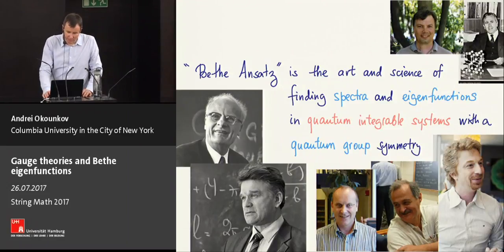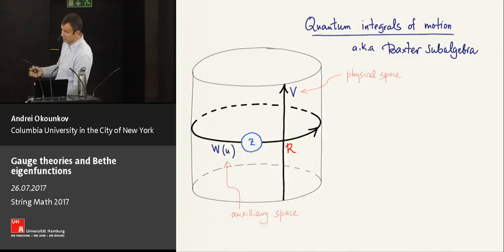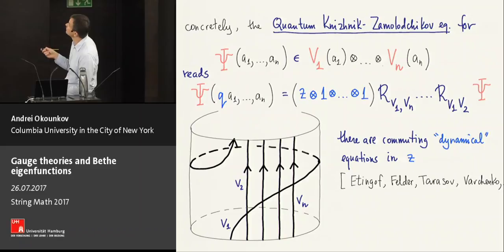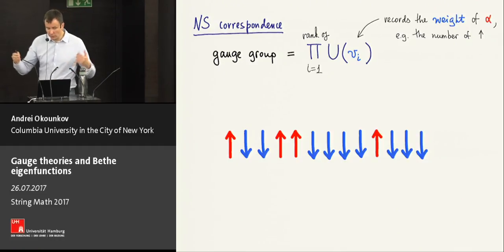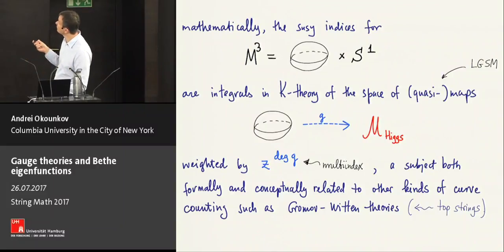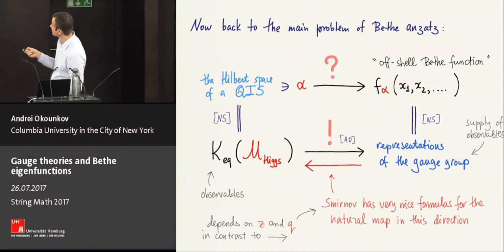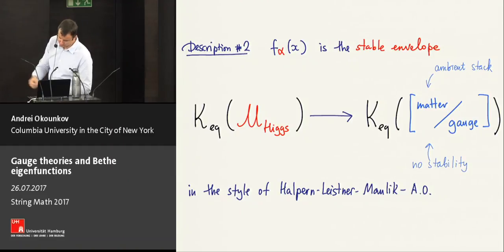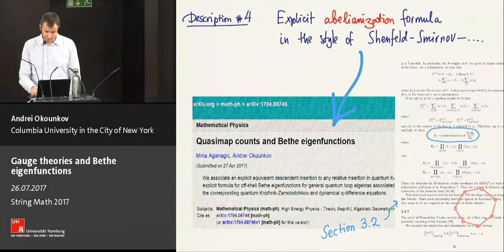Andrei Okounkov - Gauge theories and Bethe eigenfunctions